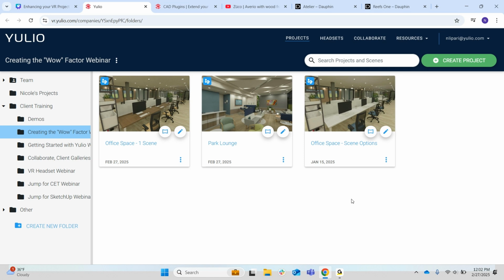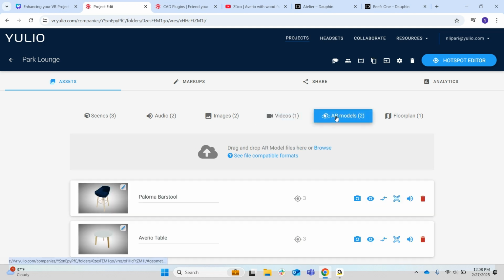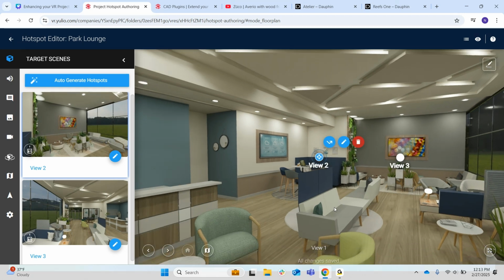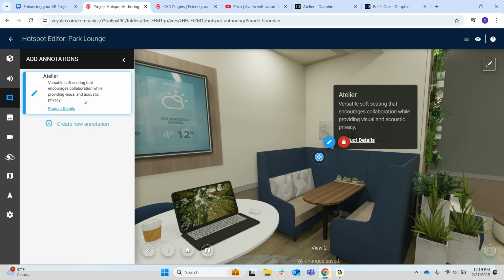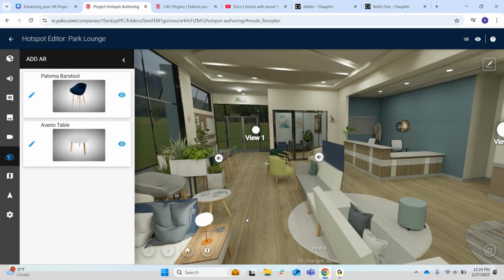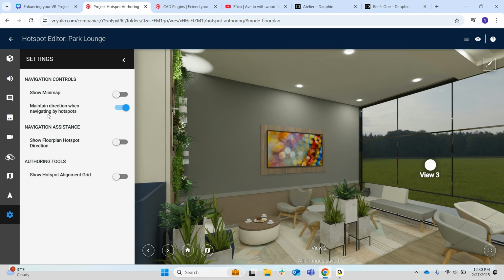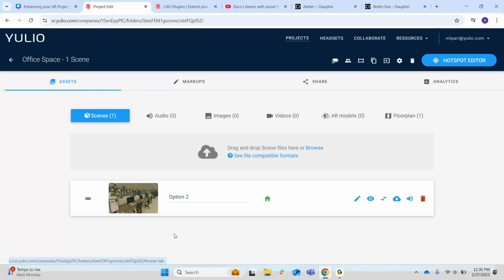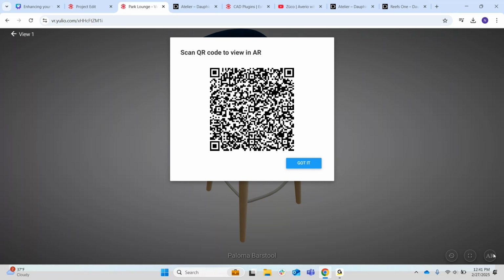Yulio Training Webinar - Creating the "Wow" Factor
This webinar was originally broadcast on February 27, 2025.

In this webinar learn how to take your VR projects to the next level with hotspots and other Yulio enhancement tools. During this session, we will cover:

• Hotspots
• Augmented Reality
• Floorplan
• Scene Options